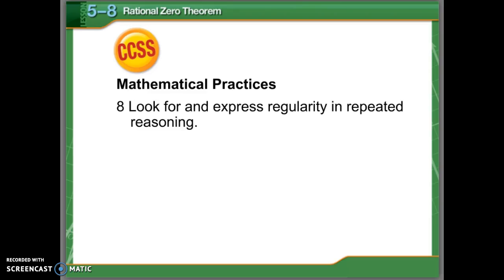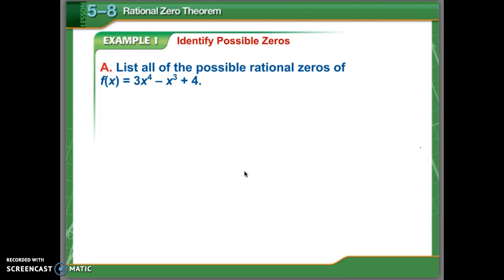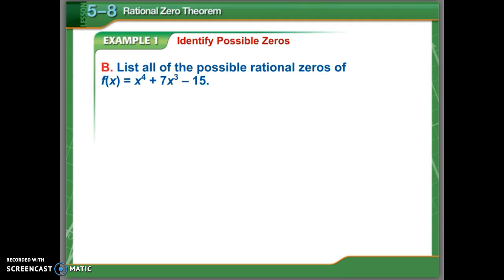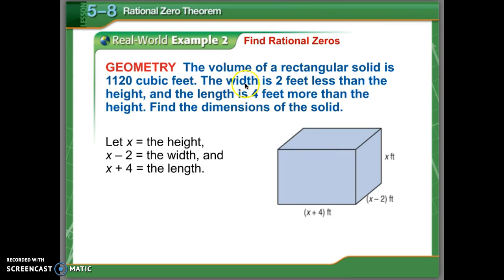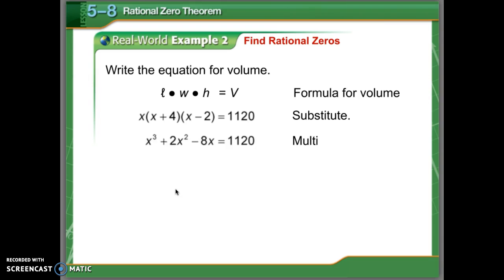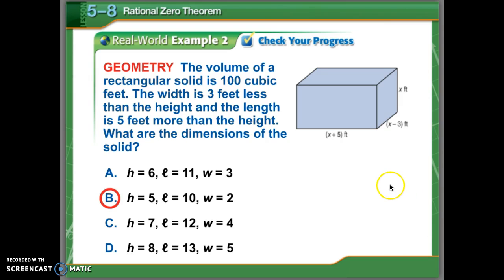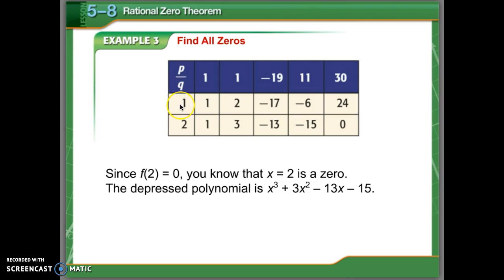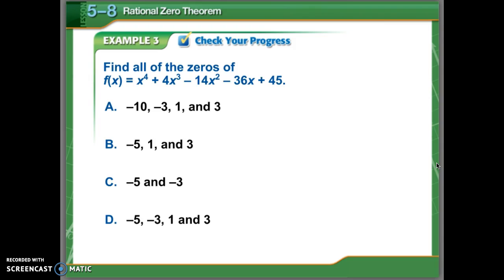Unit 1, Lesson 19, Examples 1-3